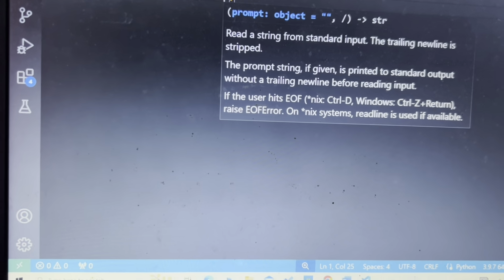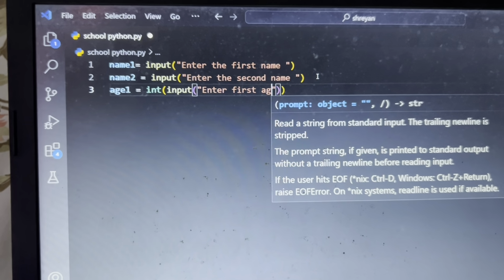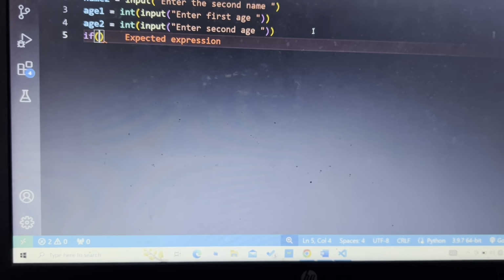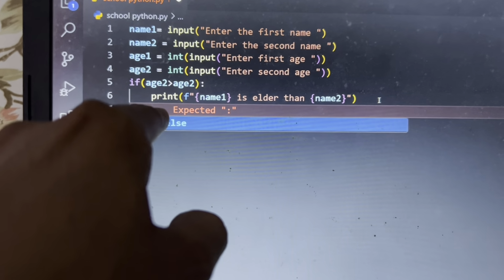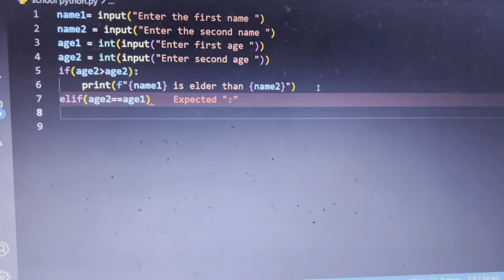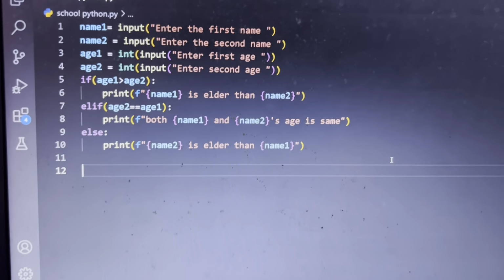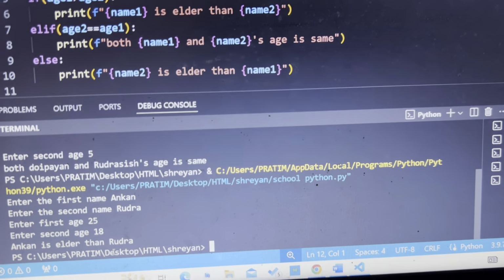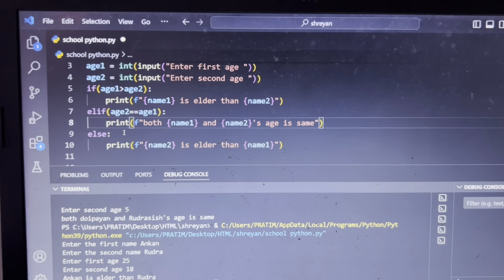If elif and else in python